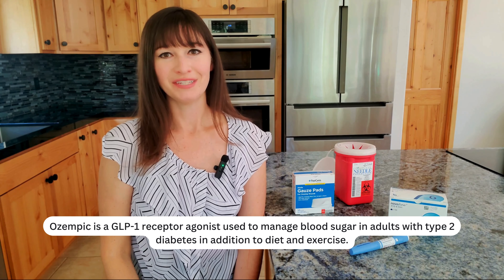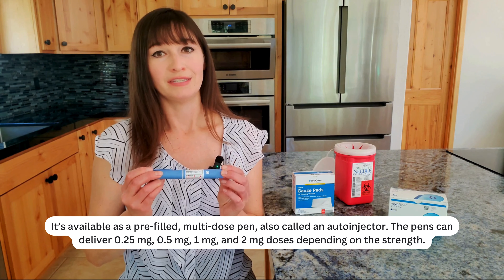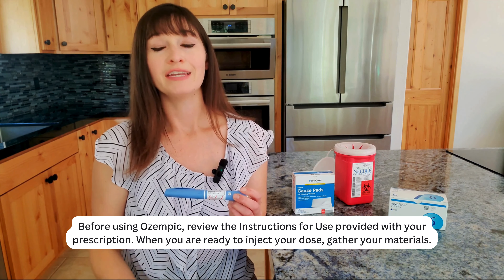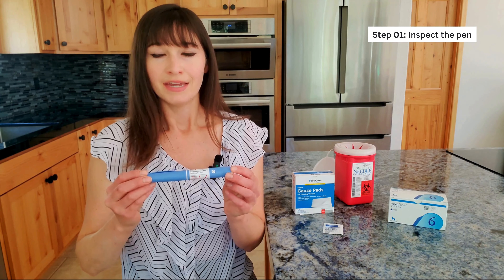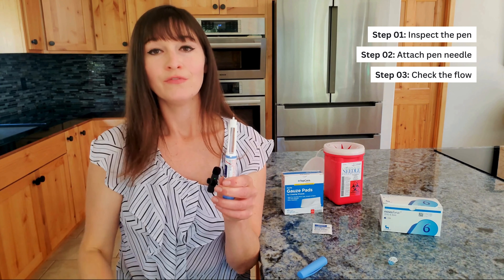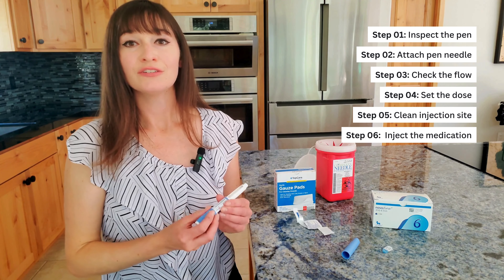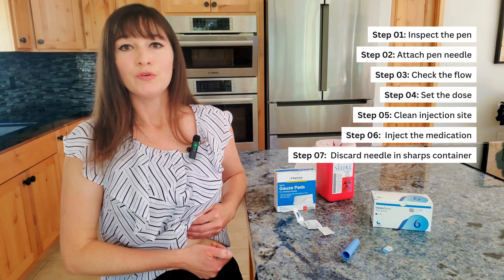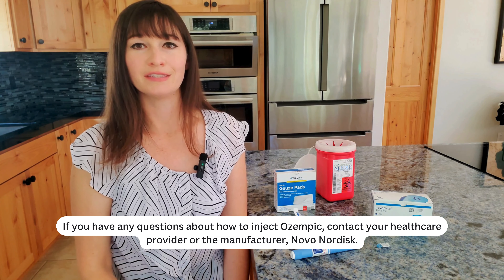How to use an Ozempic (semaglutide) Pen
Ozempic is a GLP-1 receptor agonist used to manage blood sugar in adults with type 2 diabetes in addition to diet and exercise. It can also be used to lower the risk of major cardiovascular events in adults with type 2 diabetes and heart disease.

00:00 Treatment
00:15 Dosage
00:48 Review instructions
00:55 Required materials
01:12 Pre-check your pen
01:47 Select dose
02:14 Injection demonstration
02:42 Clean up and injection site checks

It’s available as a pre-filled, multi-dose pen, also called an autoinjector. The pens can deliver 0.25 mg, 0.5 mg, 1 mg, and 2 mg doses depending on the strength. Each dose is injected once a week under the skin.

If you have been prescribed Ozempic, the brand name for semaglutide, you should have received training from your healthcare professional on how to give yourself the injection safely.  In this video, we will review step-by–step how to give yourself an Ozempic injection using the pre-filled pen.

Before using Ozempic, review the Instructions for Use provided with your prescription. When you are ready to inject your dose, gather your materials. You will need: Your Ozempic pen, a new NovoFine Plus or NovoFine needle, a piece of gauze or a cotton ball, an alcohol swab, and a sharps container.

Now that you are ready to inject your dose, wash your hands and let’s review the steps on how to inject your Ozempic pen.

* Step 1: Check your pen to make sure the medication isn’t expired, frozen, or cloudy. It should look clear and colorless, and shouldn’t have particles in it.
* Step 2: Attach a new needle by removing the paper tab, pushing it onto the pen, and turning it until it is tight. Remove the outer cap and set it aside. Then, remove the inner cap and throw it away.
* Step 3: Before the first injection with each new pen, check the flow. Refer to the full instructions to do this.
* Step 4: Turn the dose selector until the dose counter shows the dose you have been prescribed.
* Step 5: Choose your injection site. You can inject it into your stomach, 2 inches away from your belly button, or into your thigh or upper arm. Make sure to change your injection site each week. Clean your chosen injection site with an alcohol swab and let it dry.
* Step 6: Insert the needle into your skin, making sure you can see the dose counter. Press and hold the dose button until the counter shows 0. You might hear or feel a click. Continue pressing the button and count for 6 seconds.
* Step 7: Remove the pen from your skin and release the dose button. Carefully remove the needle and place it directly into a sharps container. Place the cap on your pen.
* Step 8: If you have any bleeding at the injection site, you can press a cotton ball or gauze over the injection site until the bleeding has stopped.

If you have any questions about how to inject Ozempic, contact your healthcare provider or the manufacturer, Novo Nordisk.

References:
- Ozempic [package insert]. Updated September 2023. Novo Nordisk.
Using your Ozempic pen.